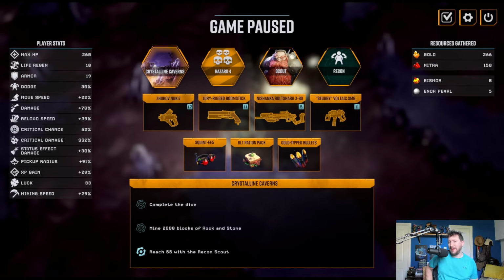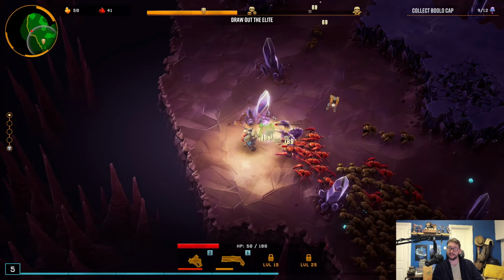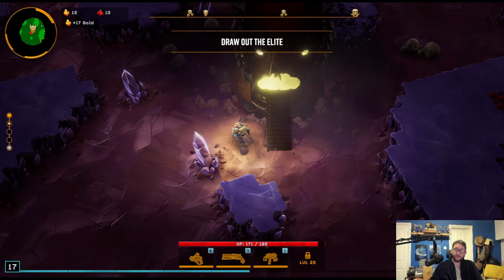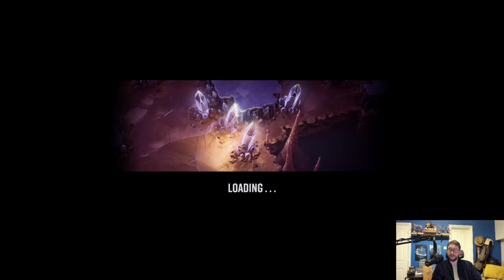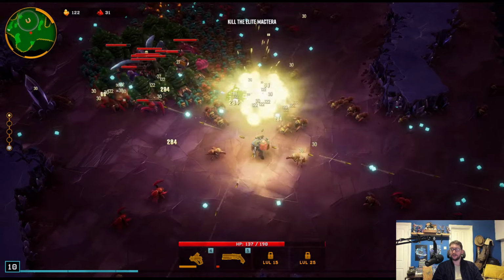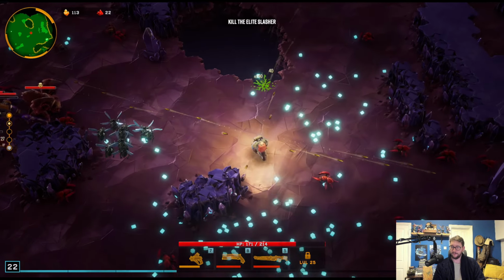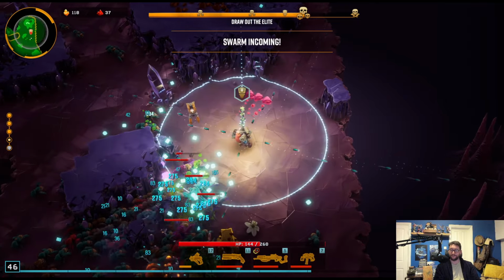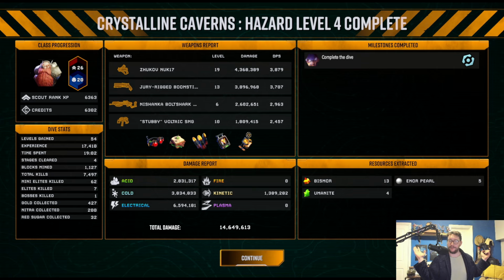The BEST RECON SCOUT BUILD FOR HAZARD 4+ | Cyclone-Lightning FREEZE BUILD!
Hey guys so here is my Deep Rock Galactic Survivor build for the Hazard 4 Challenge in Crystalline Caverns - we use the Recon class on the Scout to hit level 55 and also beat this Hazard 4 level in Deep Rock Galactic Survivor video. This is IMO one of the best builds for the Scout in Deep Rock Galactic and can even work well in hazard 5 runs!

00:00 - Intro to build (weapons, level up priorities)
05:05 - Early Game Recon Scout Hazard 4
32:45 - End Game Build for Recon Scout Hazard 5